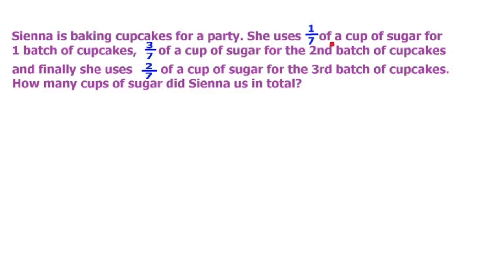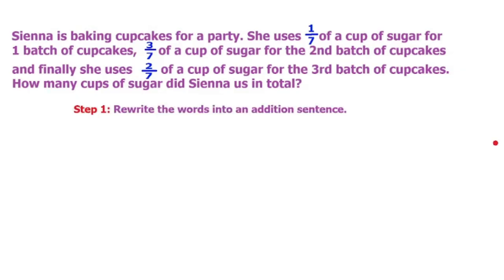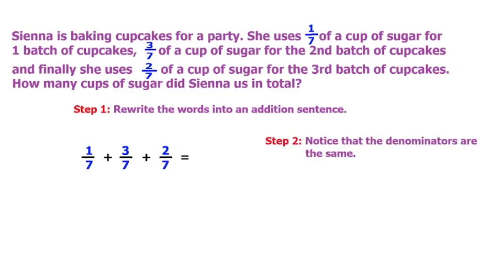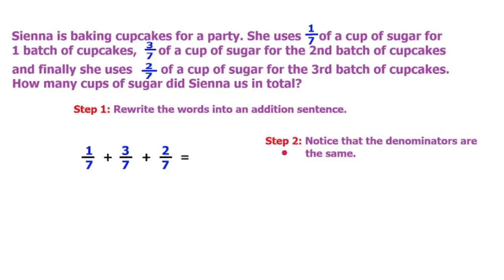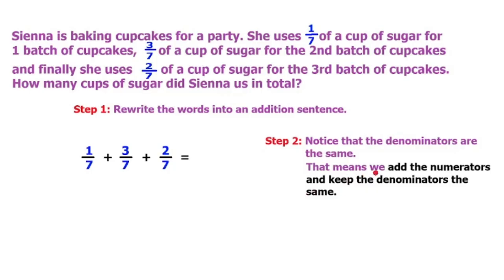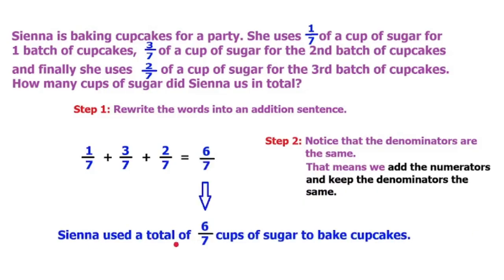Add Fractions With Like Denominators Word Problem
Grade 5 Welcome to Add Fractions With Like Denominators Word Problem! If you're trying to learn how to Add Fractions With Like Denominators Word Problem, you're in the right place.
Whether you're brand new to this topic or just need a quick refresher, Add Fractions With Like Denominators Word Problem, walks you through clear examples and step‑by‑step explanations to help you master Adding Fractions With Like Denominators Word Problem.